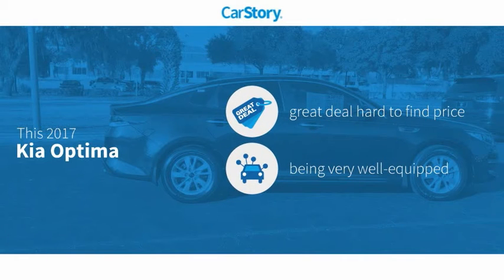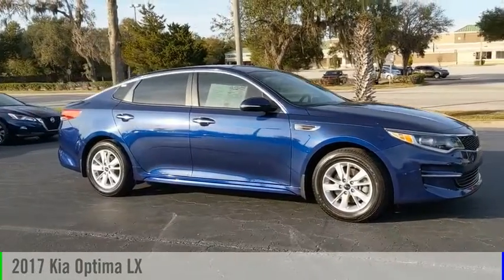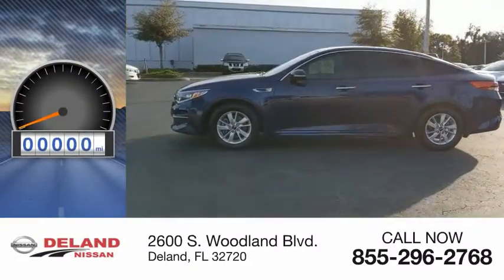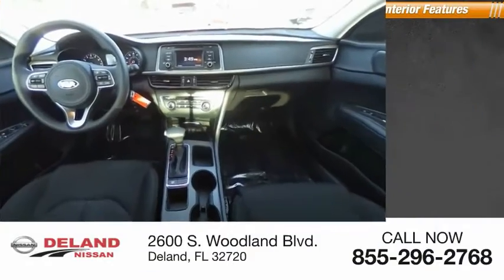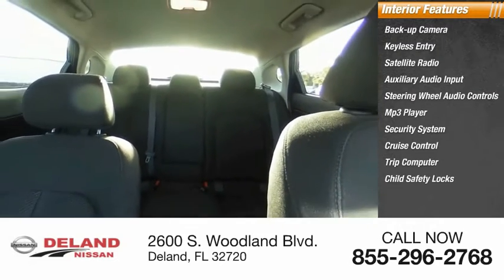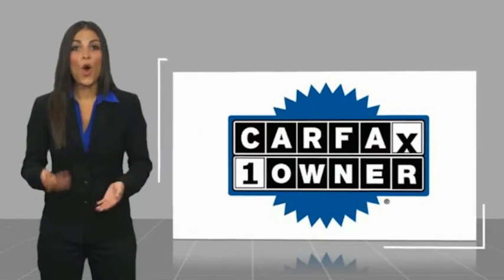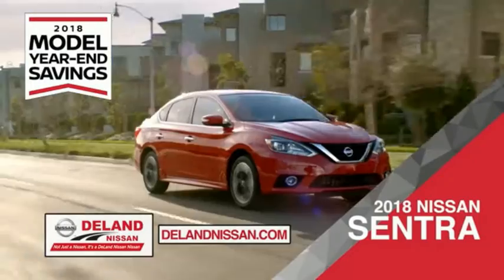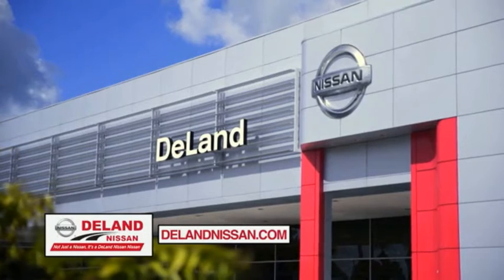2017 Kia Optima DeLand Nissan C119381A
Financing

Payment Calculator

Service Appointment

Deland Nissan
2600 S. Woodland Blvd.

2017 Kia Optima LX **ONE OWNER, **FRESH LOCAL TRADE-IN, **LIKE NEW CONDITION, **BACK-UP CAMERA, **XM RADIO, **BLUETOOTH, **POWER SEAT, Optima LX, Alloy wheels.CARFAX One-Owner. Clean CARFAX.Odometer is 29259 miles below market average! 25/36 City/Highway MPGAwards:* 2017 IIHS Top Safety Pick * 2017 KBB.com 10 Most Comfortable Cars Under $30,000 * 2017 KBB.com 10 Most Awarded Cars * 2017 KBB.com Best Family Sedans * 2017 KBB.com 10 Best Sedans Under $25,000 * 2017 KBB.com 10 Most Awarded BrandsAt DeLand Nissan we offer Market Based Pricing so please call to check on the availability of this vehicle. We'll buy your vehicle, even if you don't buy our. We are committed to getting you financed and have rates great available. We carry all makes and models and have vehicles in all different colors, Black, Red, White, Blue, Tan, Green, Yellow, Burgundy, Silver and Charcoal. We also carry Acura, Audi, BMW, Buick, Cadillac, Chevrolet, Chrysler, Dodge, Fiat, Ford, GMC, Honda, Hyundai, INFINITI, Jaguar, Jeep, Kia, Land Rover, Lexus, Lincoln, Maserati, Mazda, Mercedes-Benz, Mini, Porsche, RAM, Scion, Subaru, Tesla, Toyota, Volkswagen, and Volvo's.